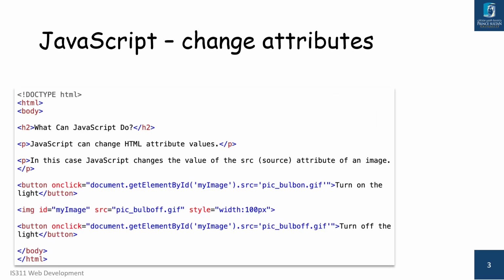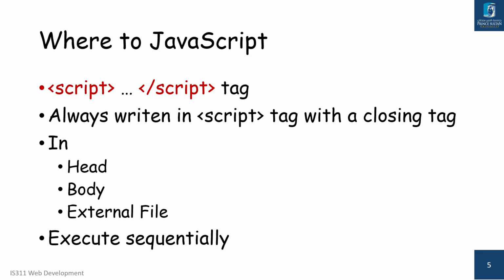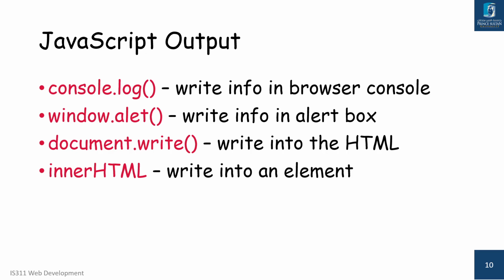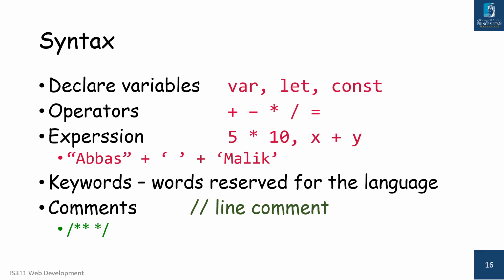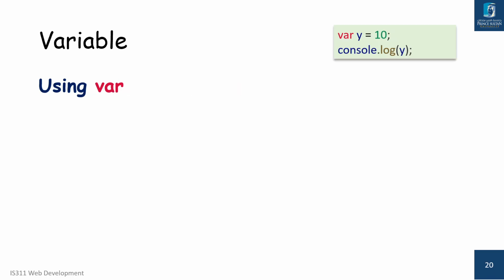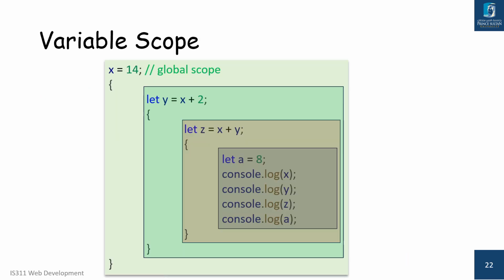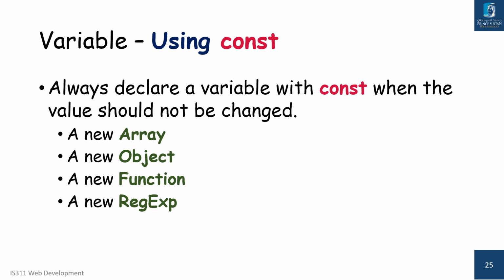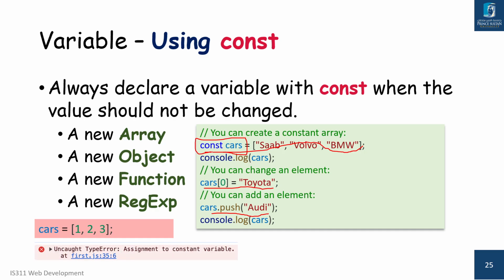Full Stack Web Development – Lec 7 (I) JavaScript Introduction, Variables & Output Methods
🔹 Course GitHub Repository:
Welcome to Week 6 - Lecture 7 of IS311 Web Development at Prince Sultan University! In this exciting tutorial, Dr. Abbas Malik introduces JavaScript – the programming language that brings websites to life. Learn how to add interactivity, dynamic behavior, and real programming logic to your web pages.
📌 In This JavaScript Fundamentals Lecture, You'll Learn:
1. JavaScript Introduction:
• What is JavaScript and why it's essential for modern web development
• How JavaScript adds interactivity and dynamic behavior to HTML pages
• Practical example: Creating an interactive light bulb that turns on/off with button clicks
2. Where to Place JavaScript:
• Three methods to include JavaScript in your web pages:
1. In the head section – for scripts that need to load early
2. In the body section – for scripts that interact with page content
3. External JavaScript files – the professional approach for maintainable code
• How scripts execute sequentially and best practices for placement
3. JavaScript Output Methods (4 Ways):
• console.log() – Debugging and logging information to browser console
• window.alert() – Displaying pop-up alert messages to users
• document.write() – Writing directly into the HTML document
• innerHTML – Modifying specific HTML element content dynamically
4. JavaScript Syntax Fundamentals:
• Understanding JavaScript statements and expressions
• Literals: Numbers, Strings (using single or double quotes)
• JavaScript identifiers and naming conventions:
o Hyphen style: first-name
o Underscore style: first_name
o Camel Case: firstName (most common in JavaScript)
• Case sensitivity in JavaScript
5. JavaScript Variables (4 Declaration Methods):
1. Automatic Declaration – Implicit global variables (not recommended)
2. Using var – Traditional method with function scope (legacy)
3. Using let – Modern block-scoped variables (ES6+ standard)
4. Using const – Constants for values that shouldn't change
6. Variable Scope Deep Dive:
• Global scope vs. block scope vs. function scope
• How var creates globally accessible variables
• How let and const respect block boundaries
• Practical examples showing scope differences
7. Constants with const:
• Declaring values that shouldn't be reassigned
• const with arrays and objects (content can be modified, reference cannot)
• Why const is preferred for most variable declarations
• Common errors and best practices
💻 Live Code Examples Covered:
• Interactive image switcher (light bulb on/off)
• Console logging for debugging
• Alert messages for user interaction
• Dynamic HTML content modification
• Variable declaration and scope demonstrations
• Constant arrays and object manipulation
🔧 Key Programming Concepts:
• Variables as data containers
• Scope: where variables are accessible
• Dynamic typing in JavaScript
• The difference between declaration and assignment
• Why modern JavaScript uses let and const instead of var
🎯 Why This Matters:
• JavaScript is the #1 language for web interactivity
• Understanding variables and scope prevents bugs
• Proper JavaScript placement affects page performance
• These fundamentals are essential for all future JavaScript learning
🚀 Perfect For:
• IS311 students at Prince Sultan University
• Beginners learning JavaScript for the first time
• Web developers transitioning from HTML/CSS to programming
• Anyone wanting to add interactivity to their websites
• Students preparing for dynamic web projects
📱 Practical Applications:
• Form validation and user input handling
• Dynamic content updates without page reloads
• Interactive games and applications
• Data manipulation and calculations
• API integration and asynchronous operations
✅ Practice Exercise: Create a webpage with a button that changes paragraph text using innerHTML. Share your code in the comments!